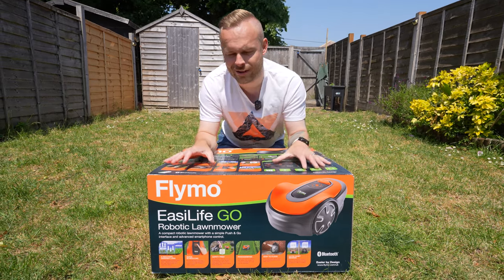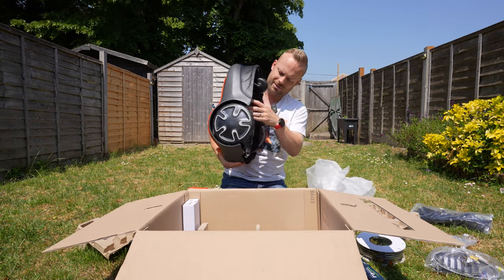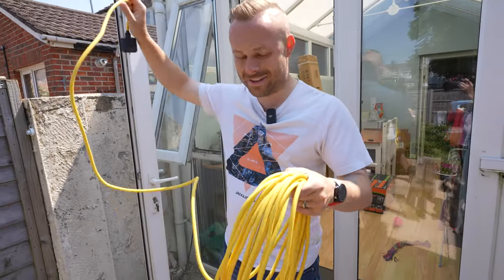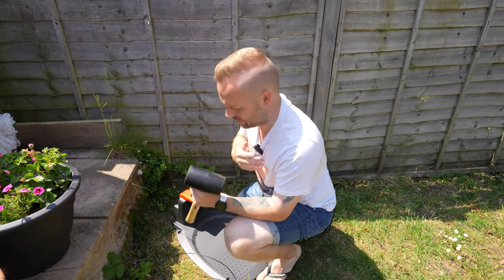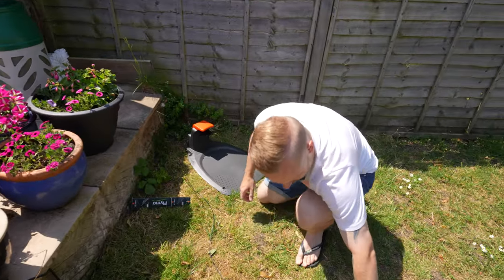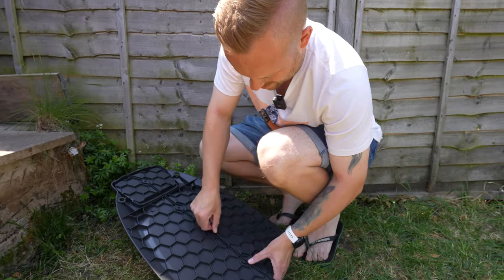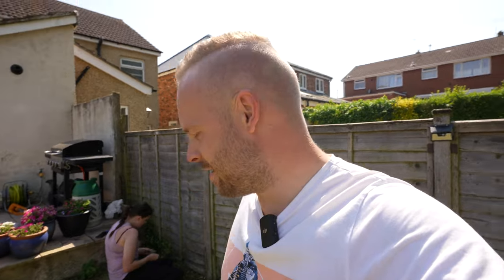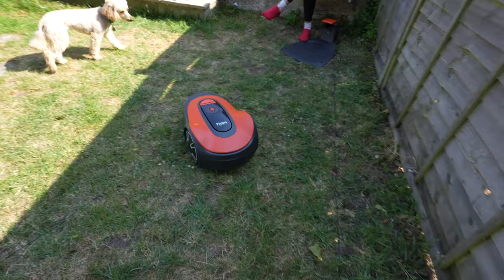Mastering the Art of Laziness: We bought a Robot Lawn Mower! FLYMO EASILIFE GO | Vlog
Why bother cutting the grass yourself when you can get a robot lawn mower to do it for you! Watch us set up the Flymo Easilife Go!